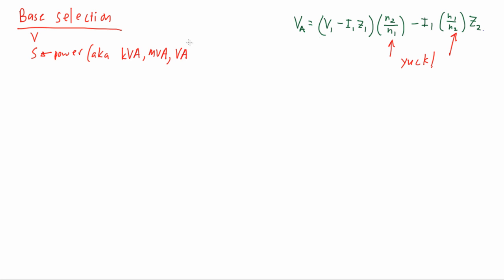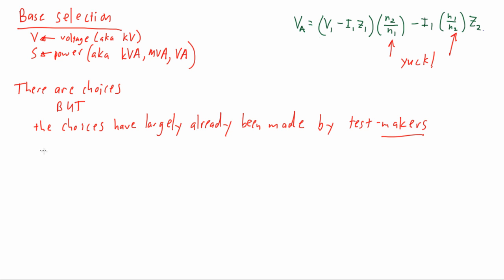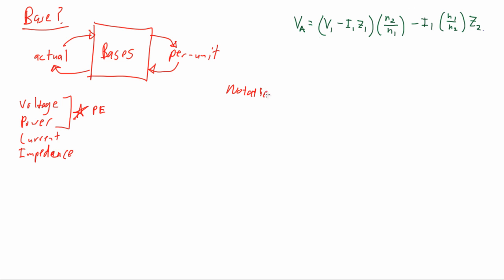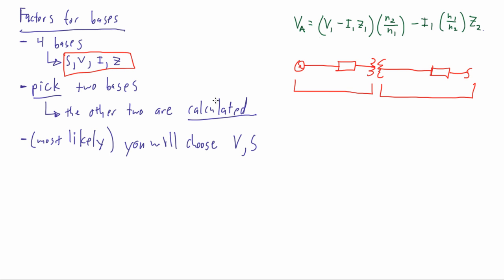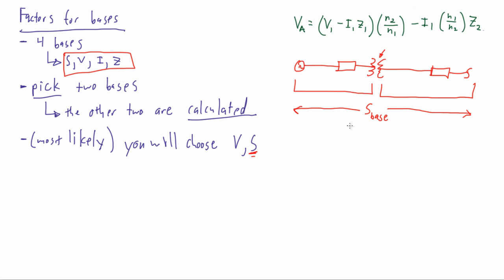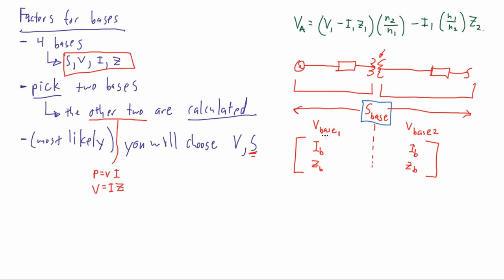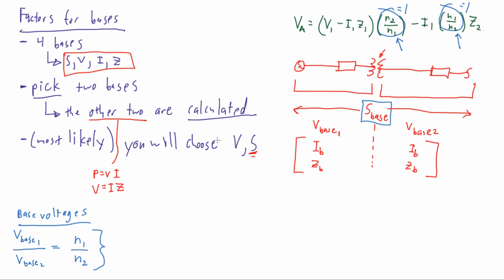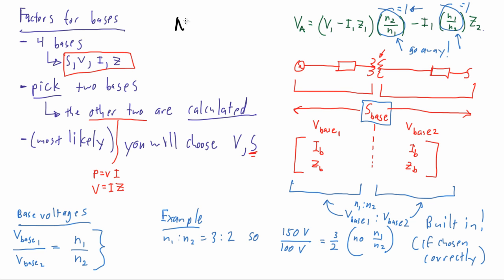Electrical PE Exam - Per-Unit (Bases)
This video details the use of bases in the per-unit method for removing turns-ratio complications when transformers are present.